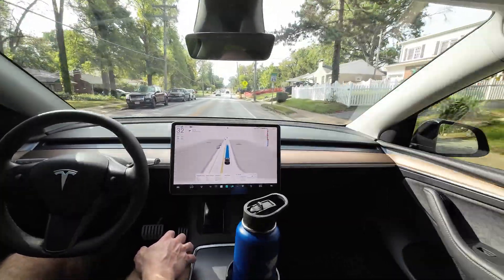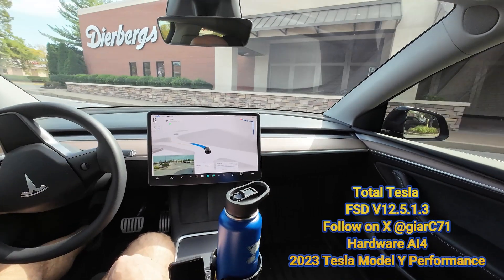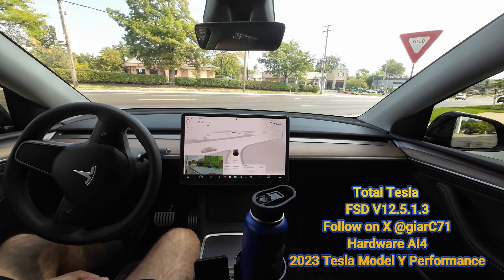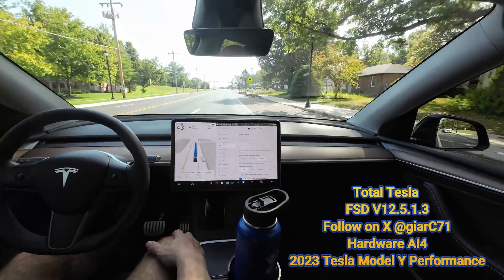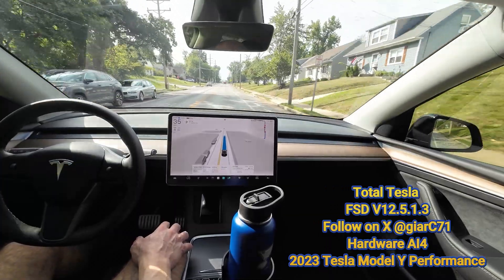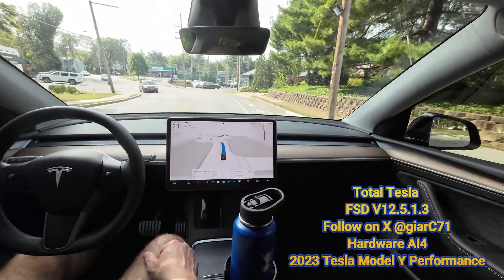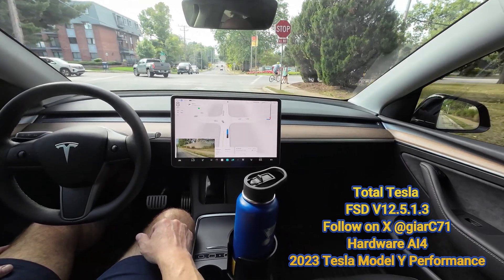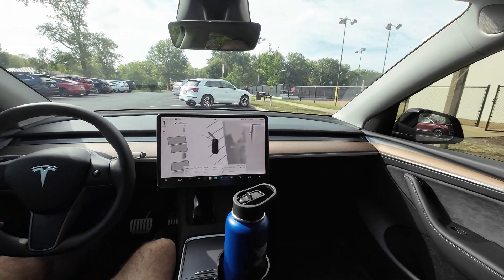Tesla FSD v12.5.1.3 - Safety 10 out of 10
Simple Drive but FSD thrives on Safety. This Drive is nearly flawless. Here is my link if you need one to save $1000.00